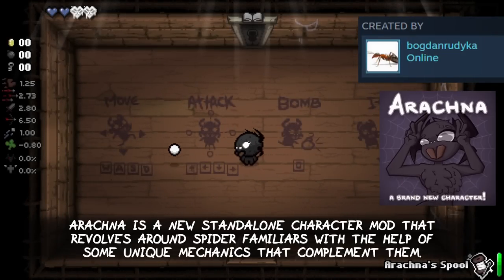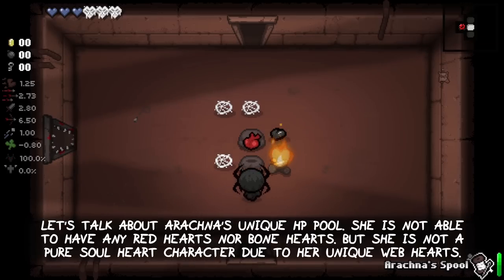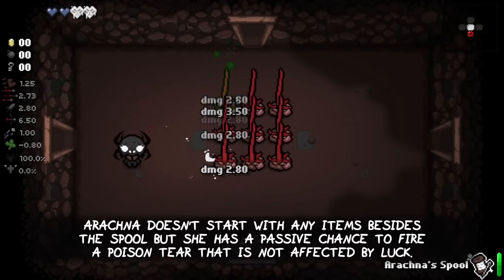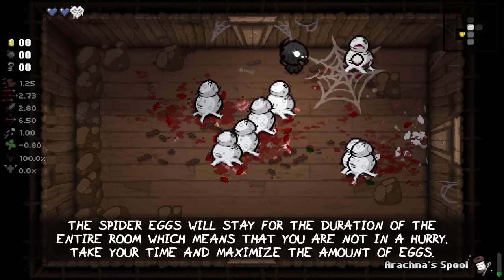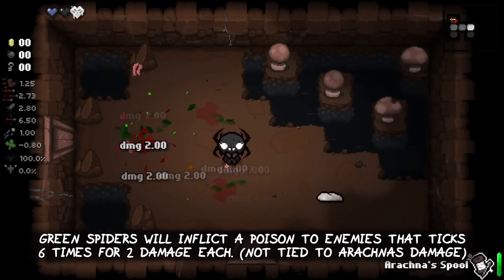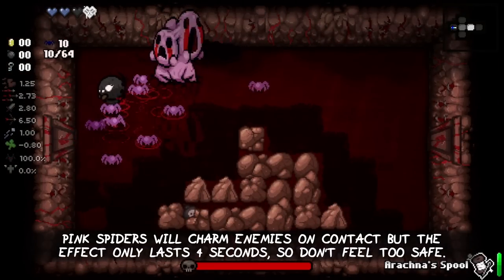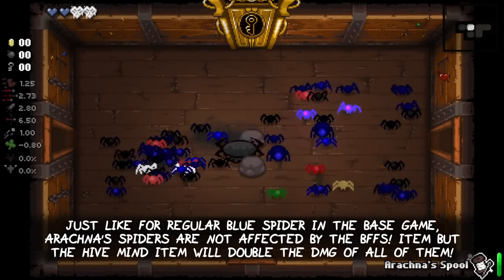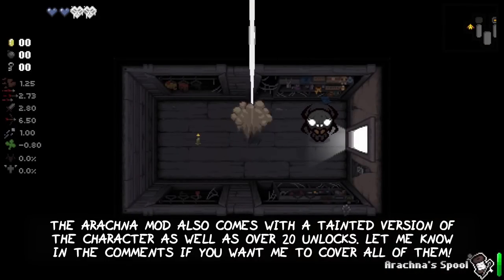Icky New Character! Arachna! (Isaac Mod Showcase)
This video showcases the modded character "Arachna" created by bogdanrudyka for The Binding of Isaac Repentance! If you like the friendly spider familiars in Isaac then this character might be perfect for you as all of her gimmicks revolve around them or even change them in unique ways.

0:00 Basics
01:12 Web Hearts
02:21 Poison Tears
02:31 Arachna's Spool
03:48 Colored Spiders
06:27 Hive Mind
06:49 Birthright